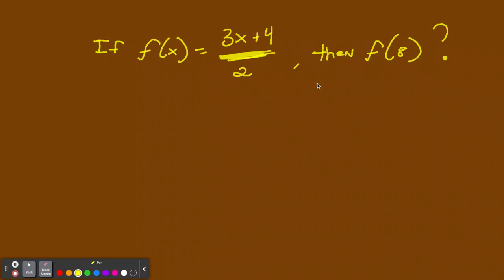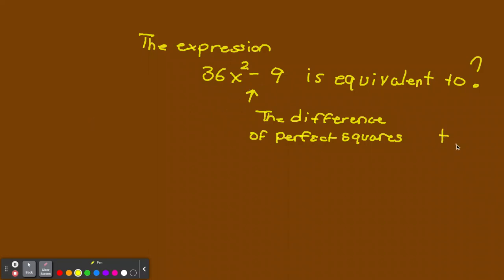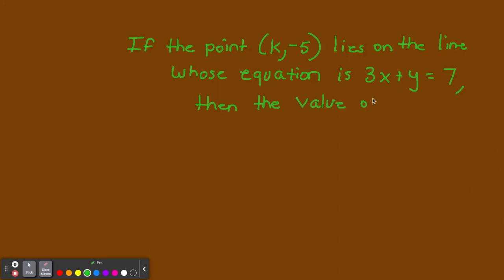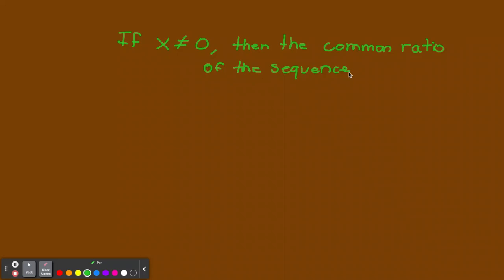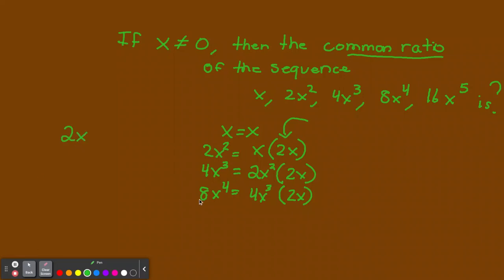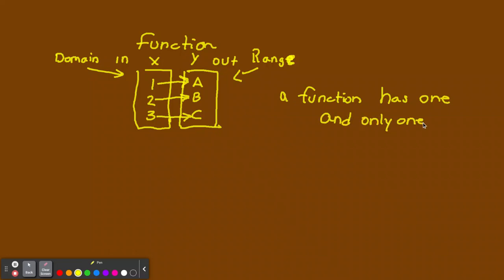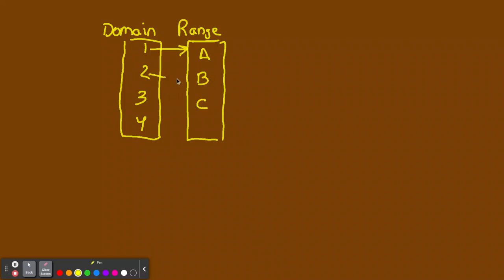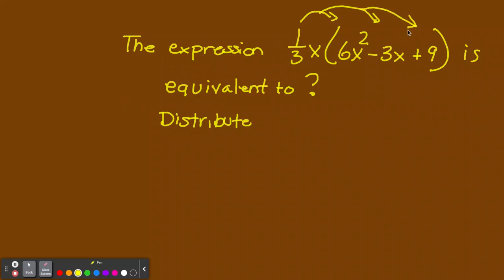Algebra 1 Regents Review Part 2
Actual questions that appear in the Algebra 1 test.